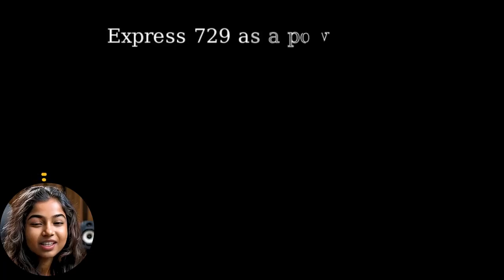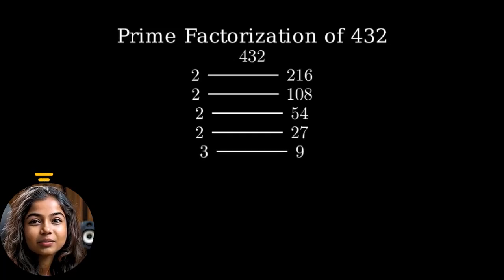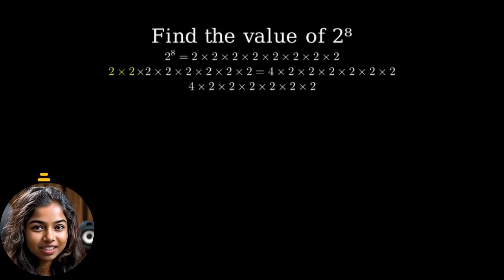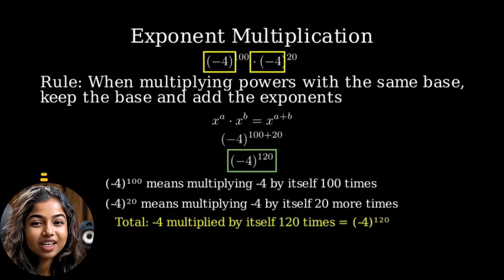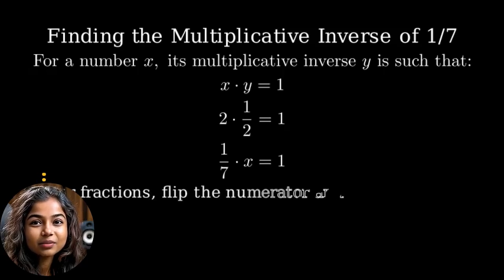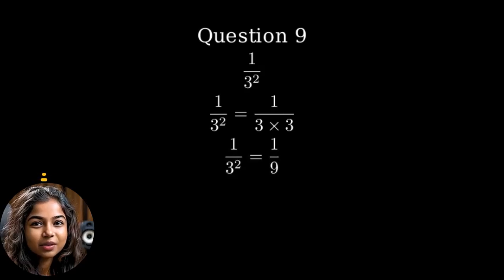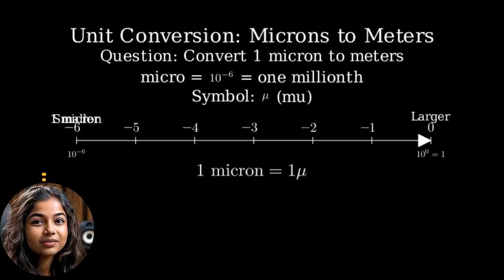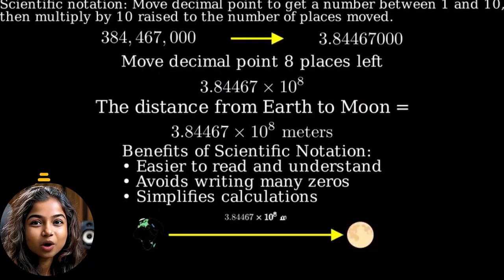Std 8 Test Exponent 5 Feb 2025 Part 1